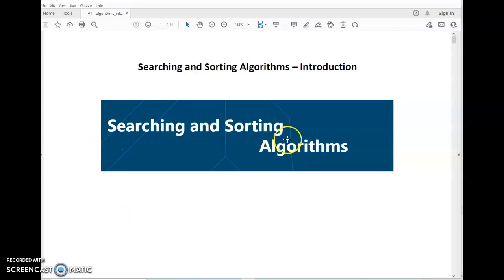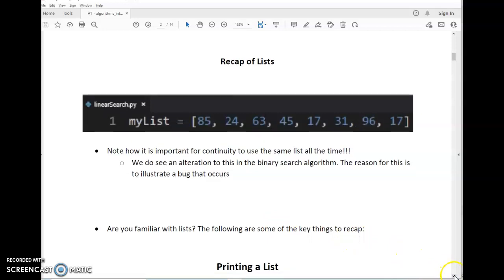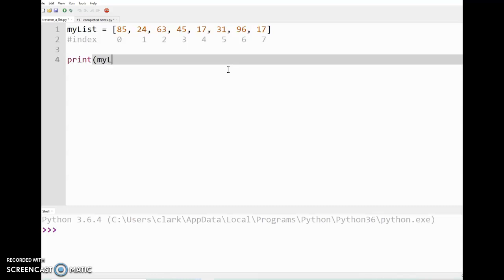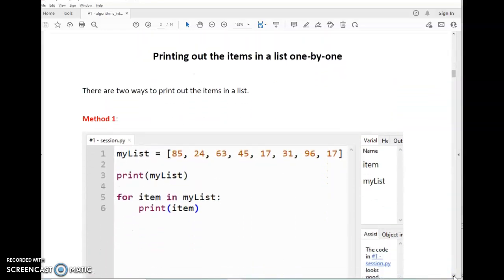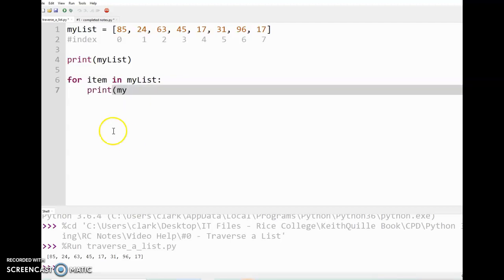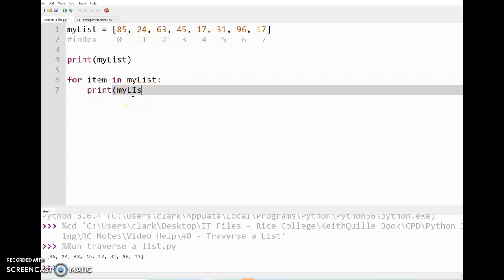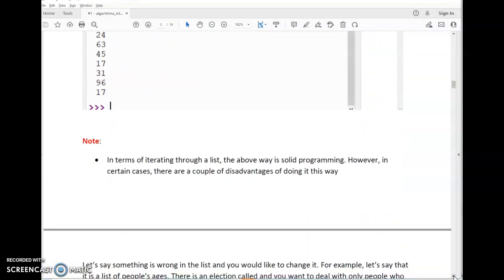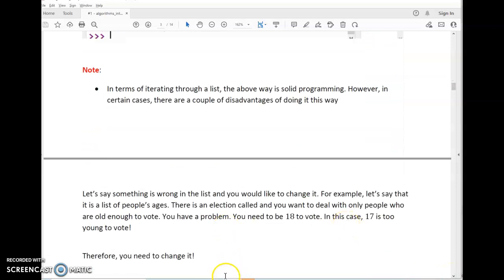#1 - Traversing a List: Basic